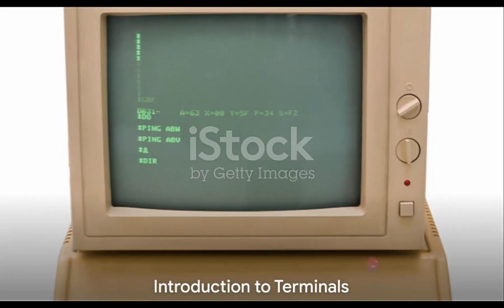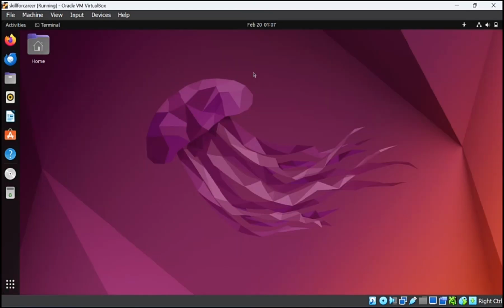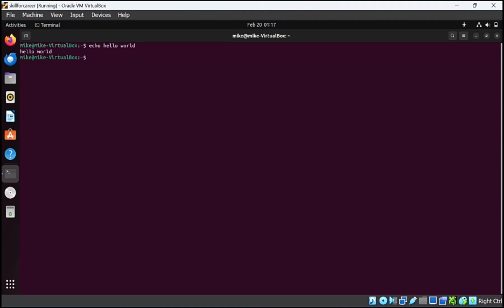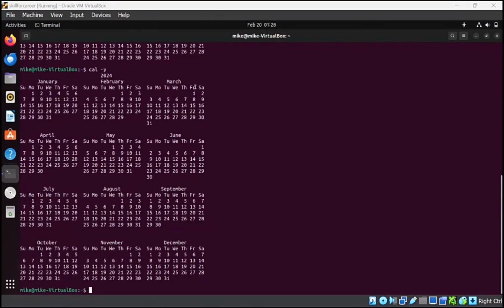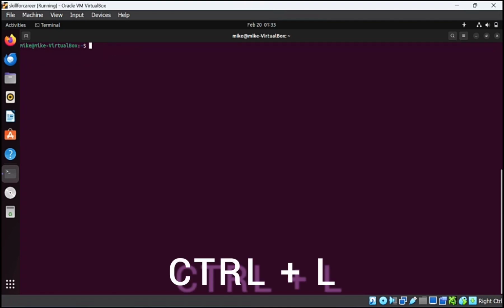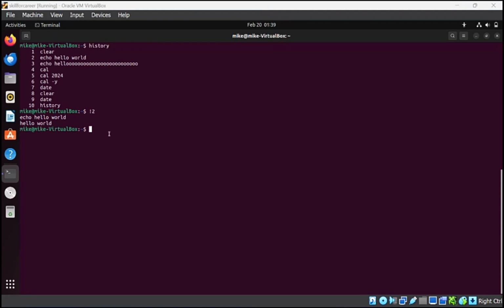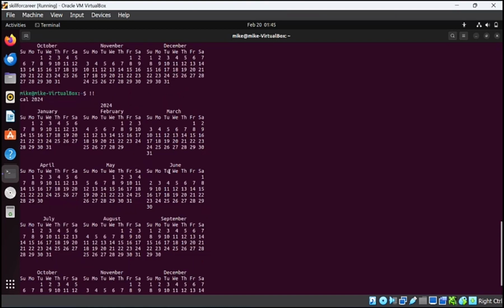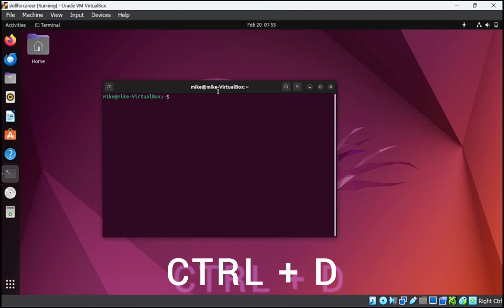Mastering the Basics: Essential Linux Commands 💻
Linux commands are fundamental tools for interacting with the operating system via the command line interface (CLI). They enable users to perform various tasks such as navigating the file system, managing files and directories, manipulating text, executing programs, and more. Mastering these commands is essential for efficient system administration and development workflows.